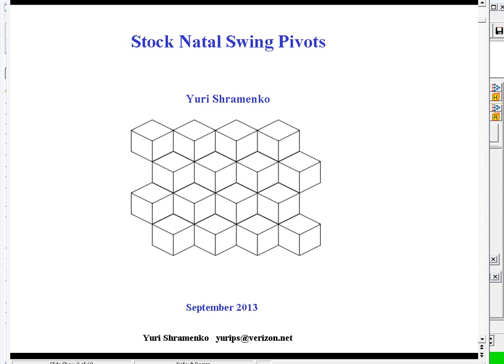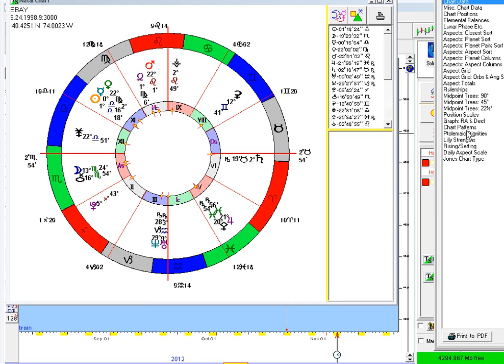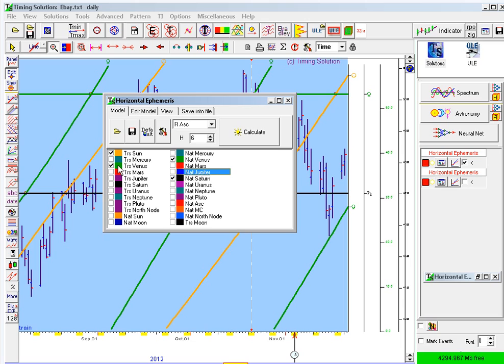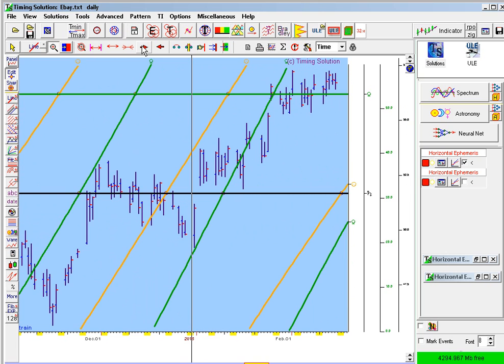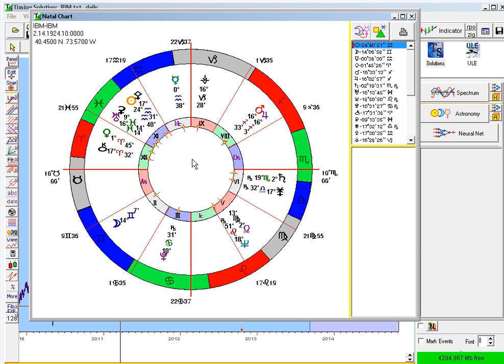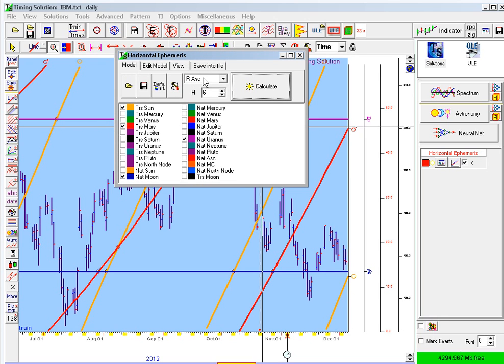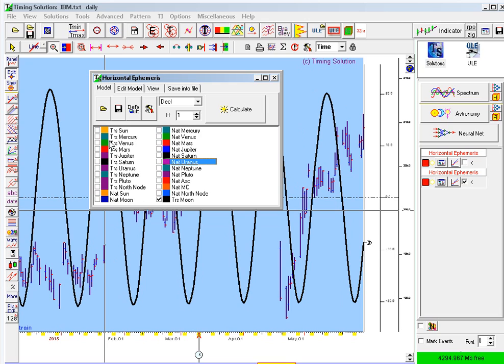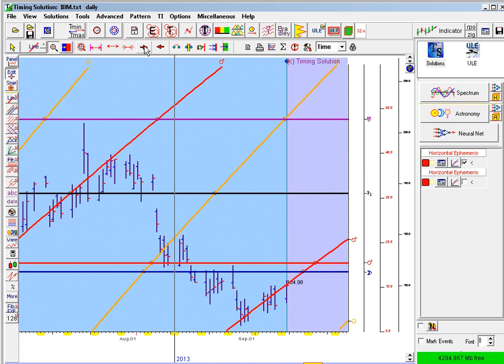Stock Natal Analysis